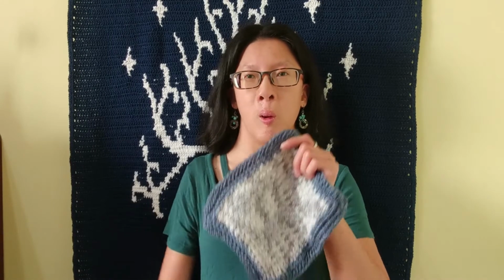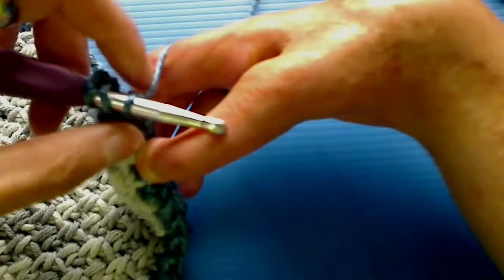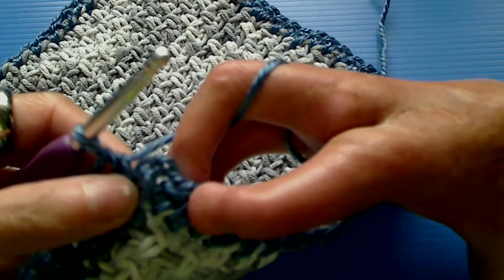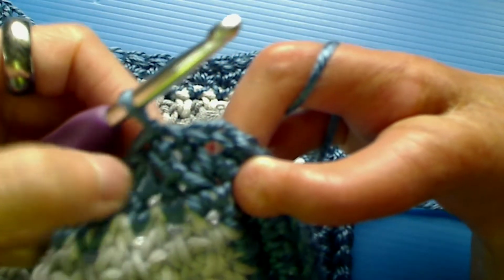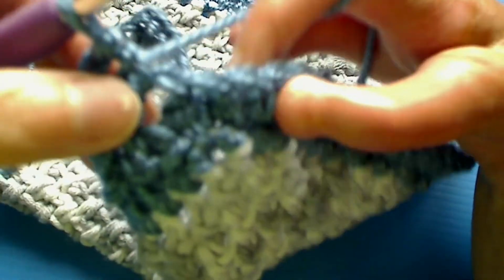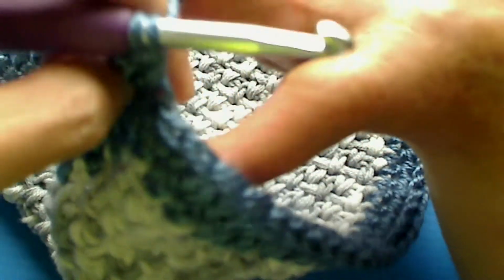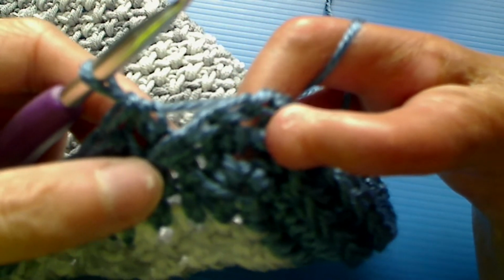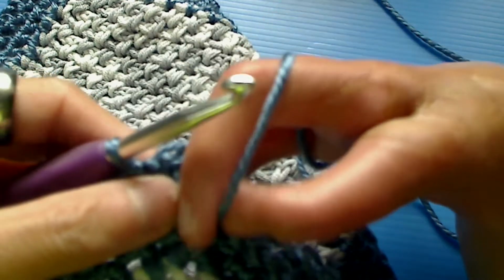The Camel Stitch Border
Hi guys,
this week's tutorial is something a bit different. This is a cool border stitch I came across while searching for a border for a new project I have in mind. It's pretty simple and easy to learn once you find the back of the half-double crochet stitch.